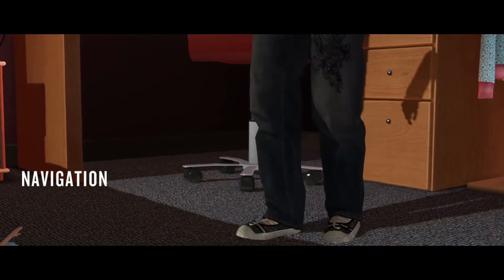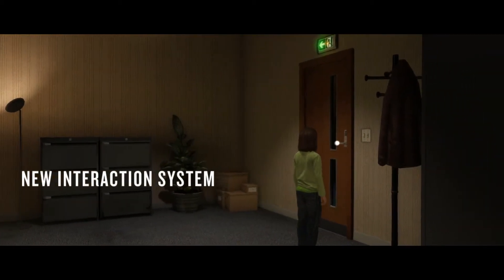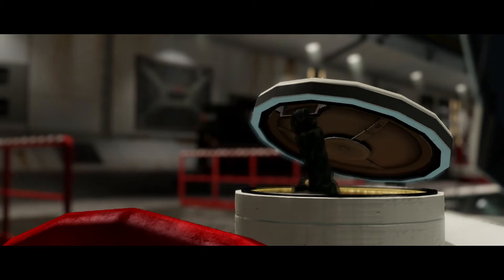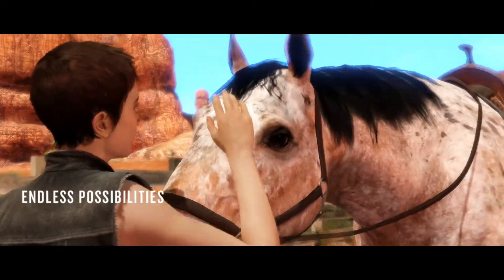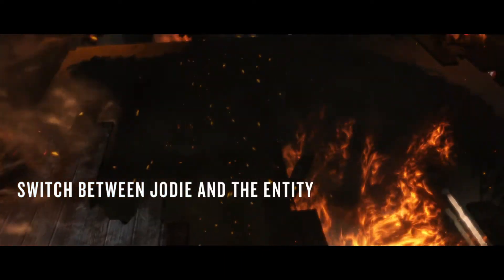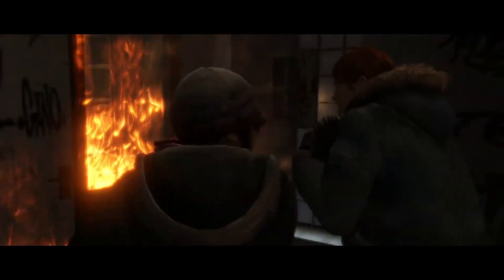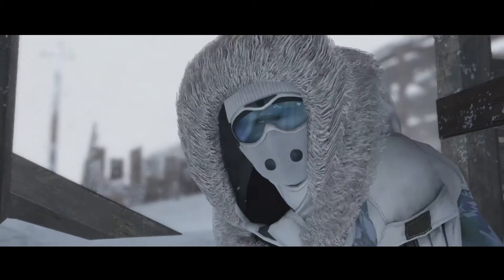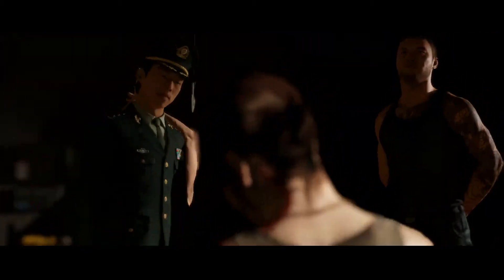Beyond: Two Souls gameplay walkthrough - E3 2013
An overview of how the gameplay will work in Quantic Dream's upcoming Beyond: Two Souls.

More from Polygon